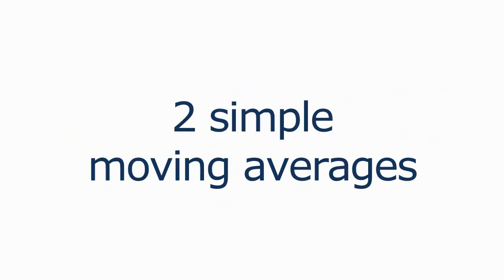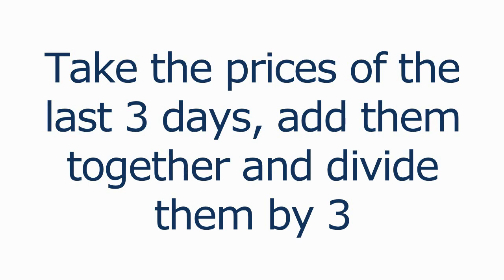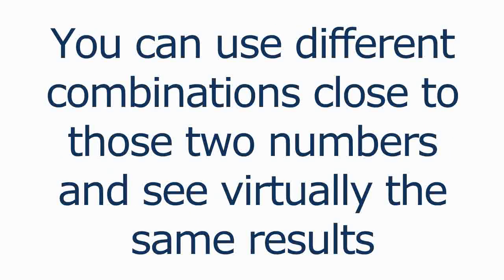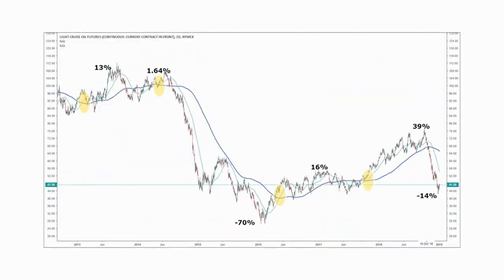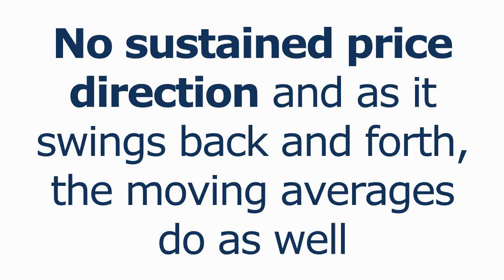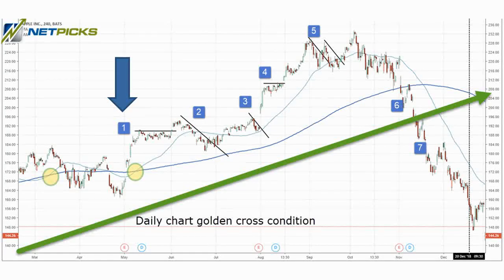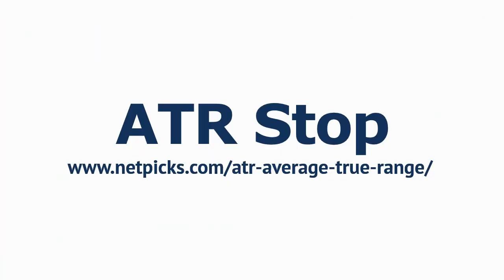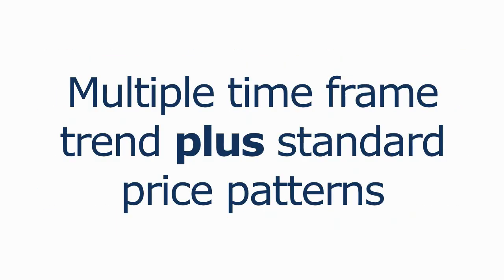Simple Guide To Trading A Golden Cross - Does It Really Mean Anything??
A Golden Cross is a term used to describe the cross of the 50 SMA over the 200 SMA to the upside.
The question is does a golden cross really mean anything?
Watch this video to see the downfalls of using moving averages and the golden cross.  Learn 2 ways you can use a golden cross that actually make sense.

NetPicks Services are offered for educational and informational purposes only and should NOT be construed as a securities-related offer or solicitation or be relied upon as personalized investment advice. We are not financial advisors and cannot give personalized advice. There is a risk of loss in all trading, and you may lose some or all of your original investment. Results presented are not typical.